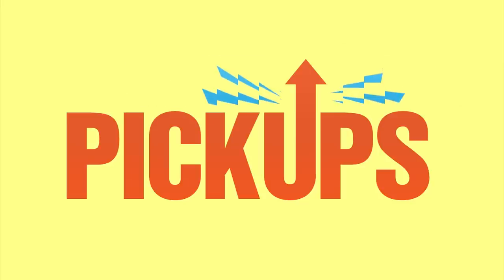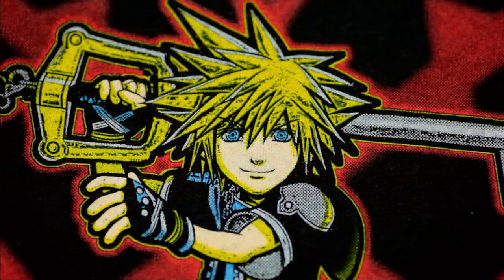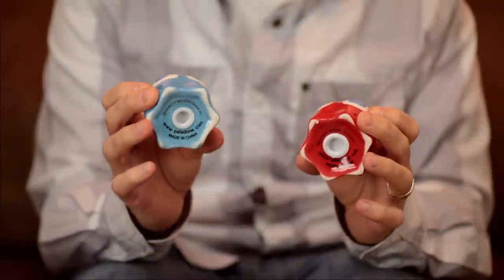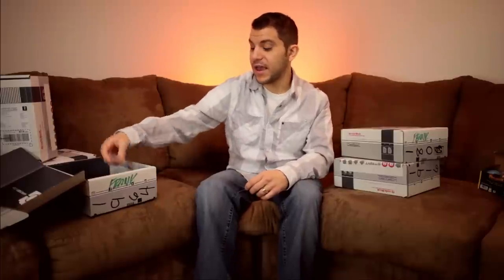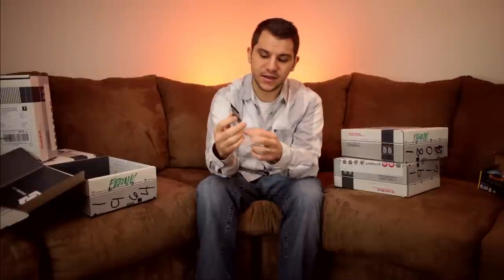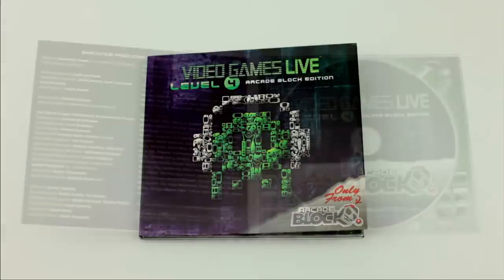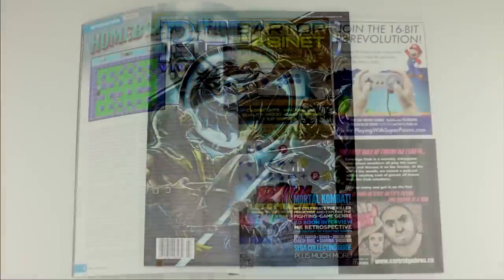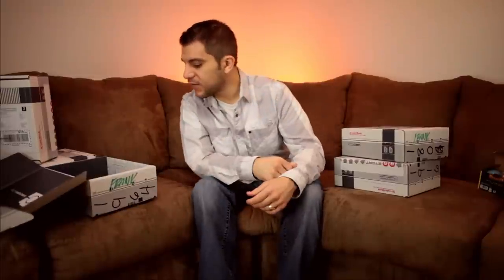Arcade Block 5 (The Second To Last Box Sent In For Free) - Pickups - Rerez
It's time for Arcade Block 5 from the creators of Nerd Block! This time with a special guest!

No payment was exchanged in the production or release of this video. The review and my thoughts on the product are my own. External website links may be requested by the sender of the product but do not generate any revenue for Rerez.

Shot by the skilled:
Alex Pereira
Follow him @LilpTV

Pickups Theme made by: Game Dave
Follow him @NextGameDave

Pickups features video games, collectibles, and gaming products in a quick shot style.